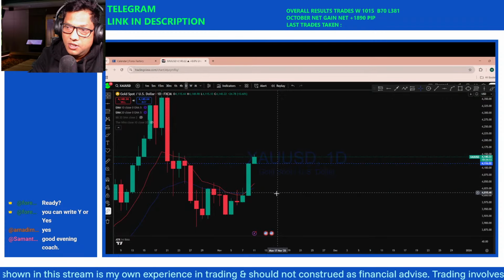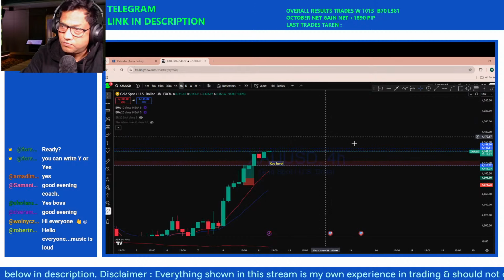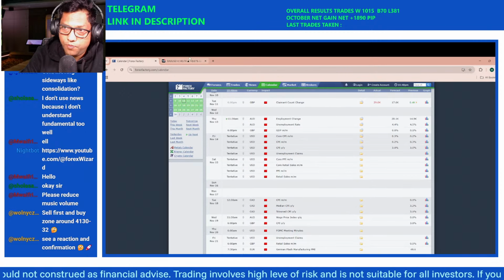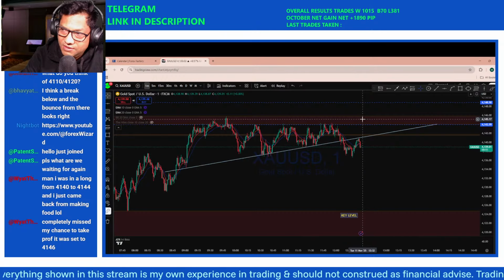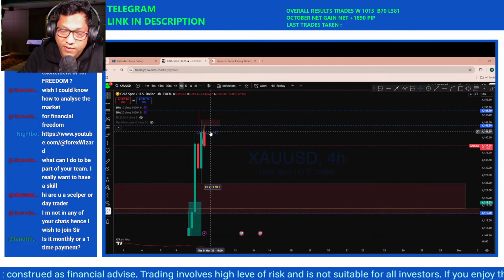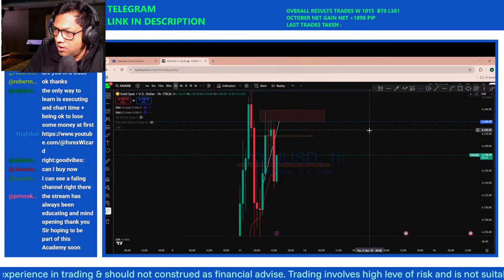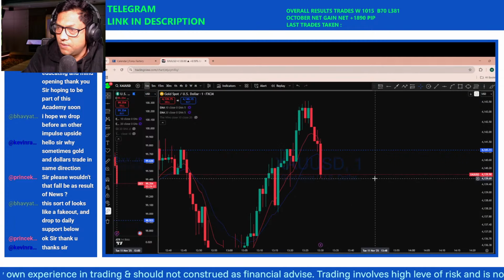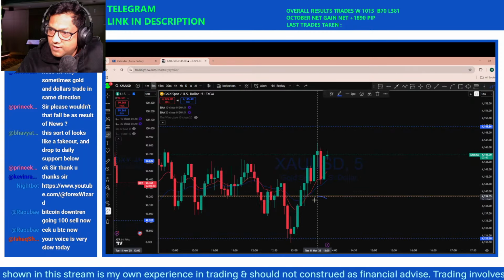🔴LIVE FOREX TRADING NY SESSION: XAUUSD,GBPJPY,EURUSD,GBPUSD